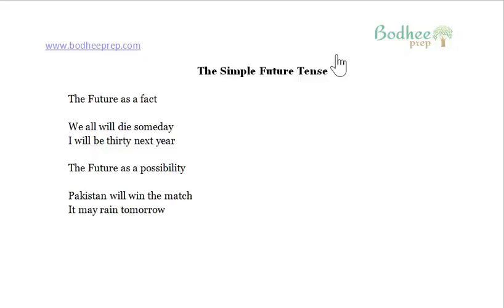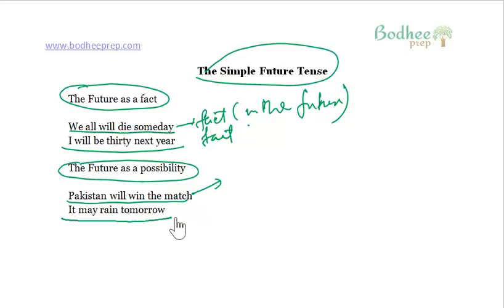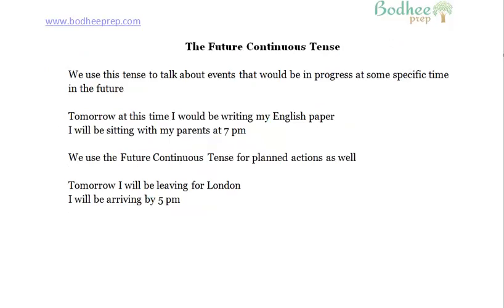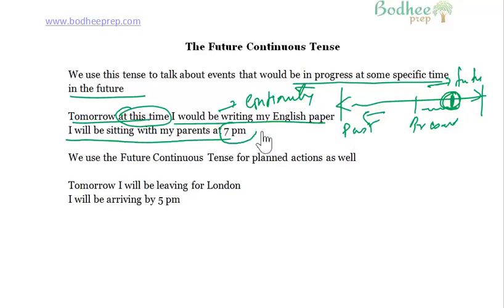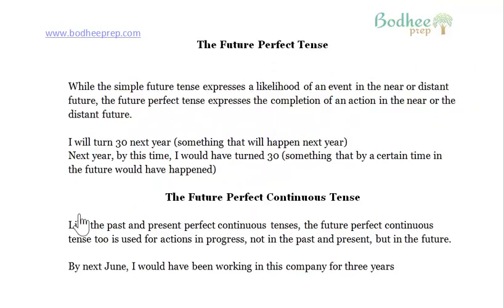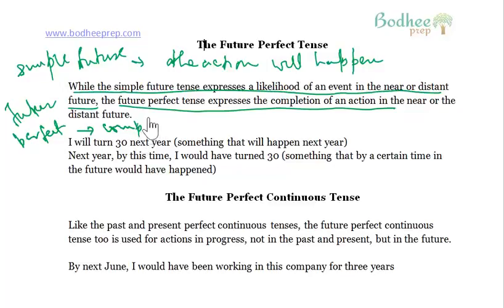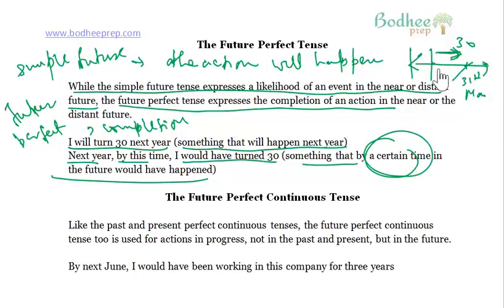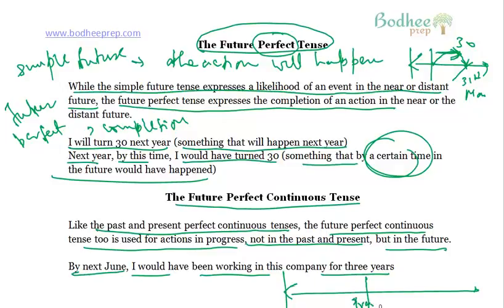CAT English Grammar- Concept 32- The Future Tenses